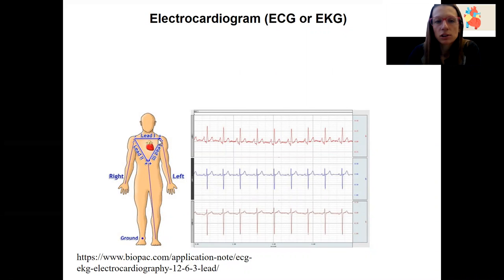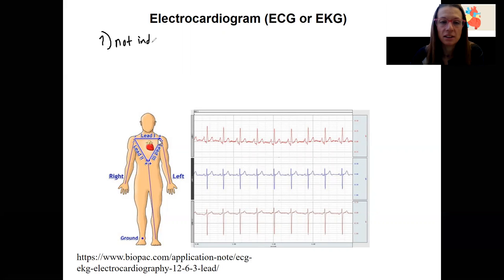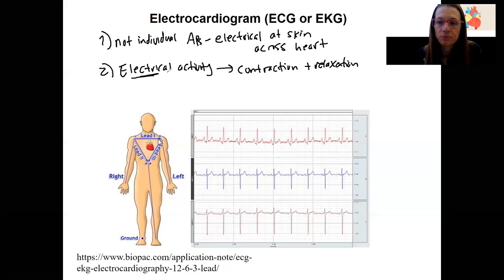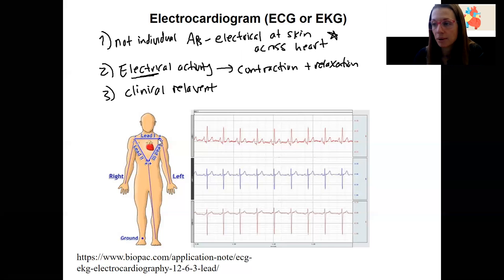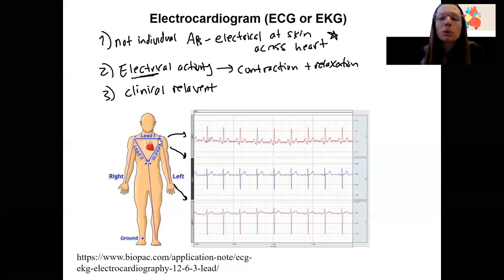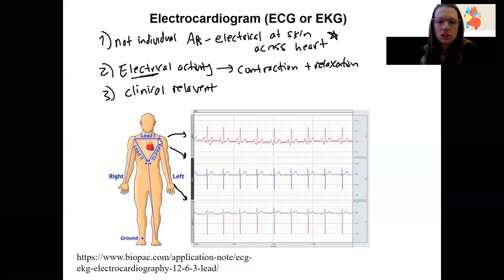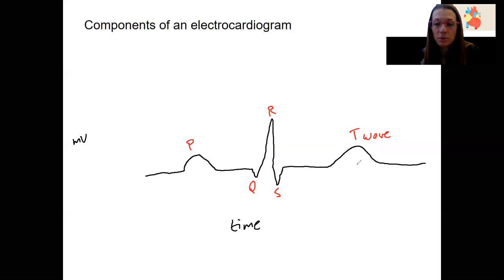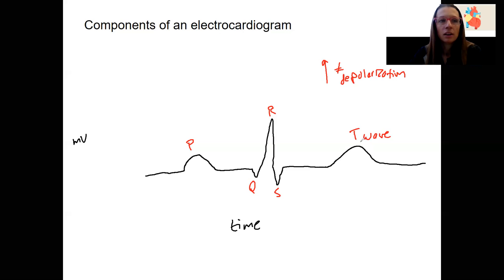4.14 EKG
Name the waveforms in a normal electrocardiogram (ECG or EKG), explain the electrical events represented by each waveform and interval (P wave, PR interval, Q wave, QRS complex, T wave, QT interval), and apply this information to several arrhythmias.